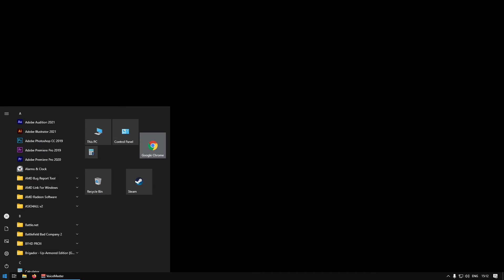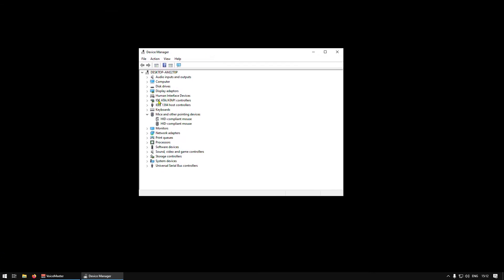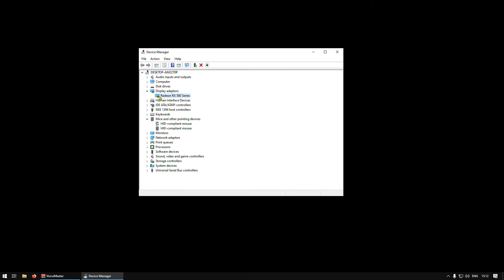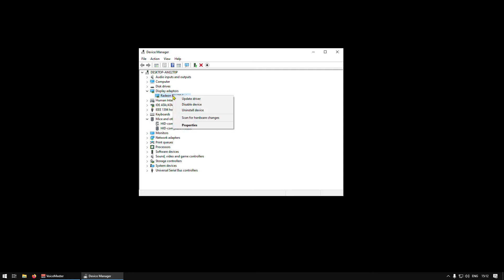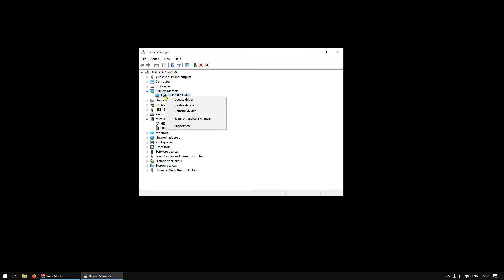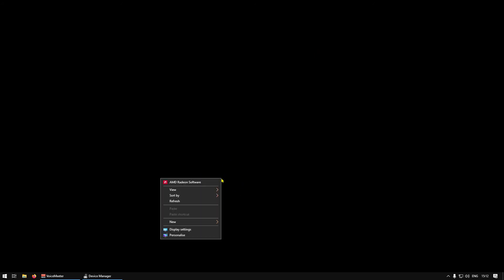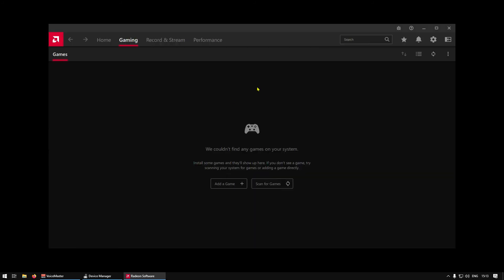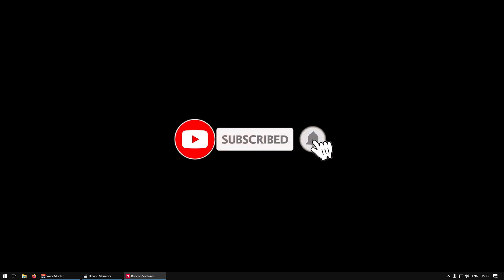GPU at 100% After Exiting the Game - FIX Without Restart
If you have a problem where your gpu card is still at 100% utilization, after you exit the game, this video can help you solve the problem without restarting your computer.